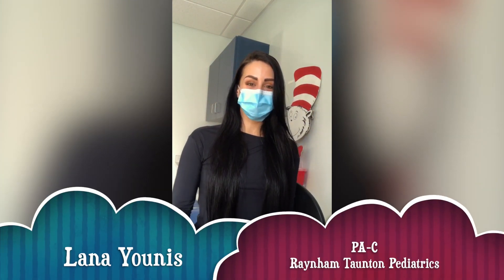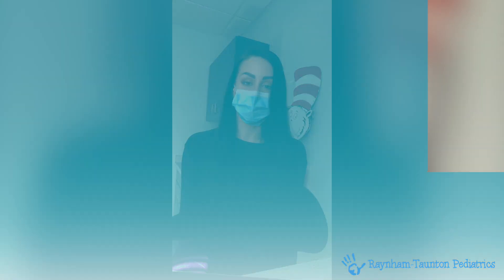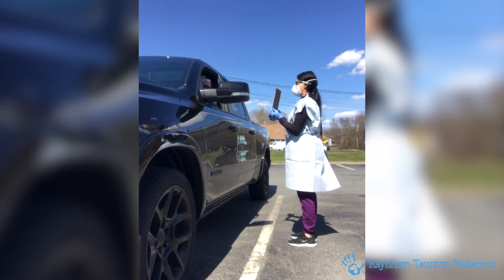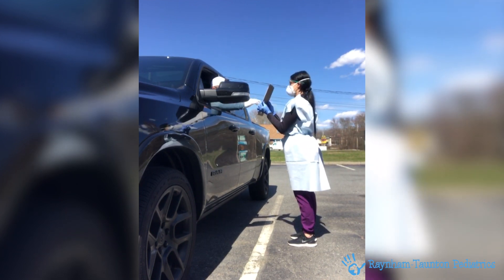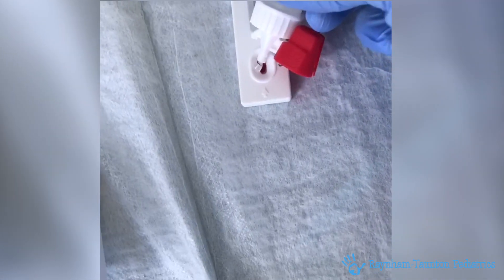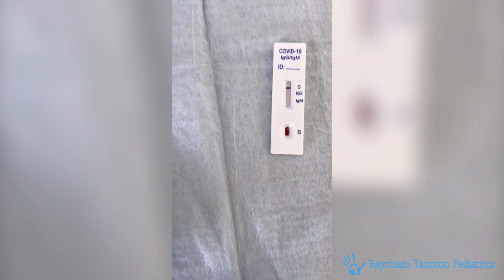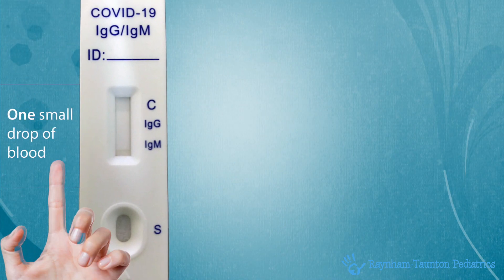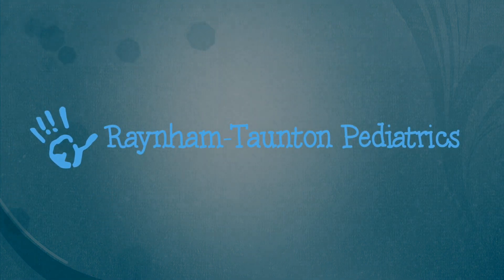How Does COVID-19 Rapid Testing Work? | RTP Vlogs #4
Lana Younis PA-C demonstrates how COVID-19 15 minute drive through testing works. At Raynham Taunton pediatrics, we are taking every precaution to minimize exposure through contact during these tests. Please do not hesitate to get yourself or a loved one tested.

UPDATE: To schedule a COVID-19 test, please fill out the form on our

Once we have successfully registered each patient, we will call you to schedule testing.